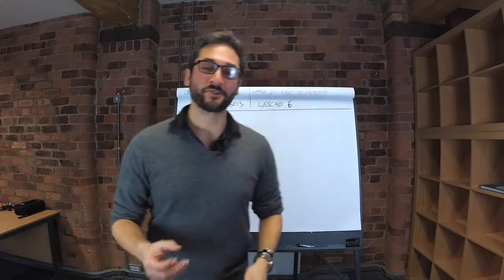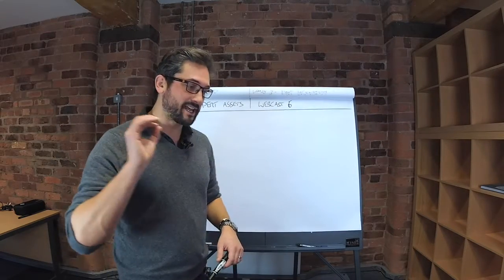Expert Asset Webcast Ep. 6